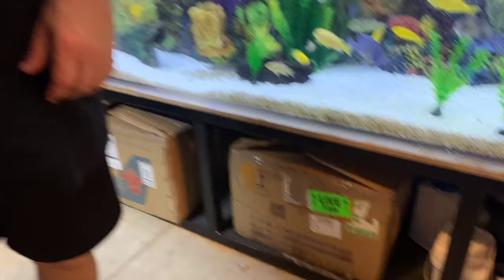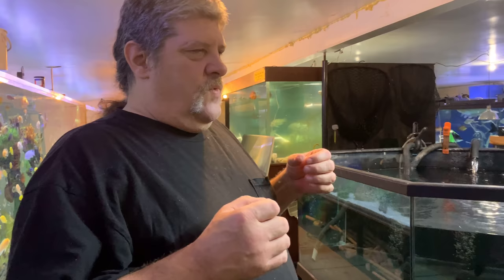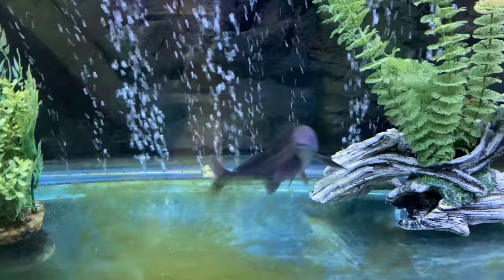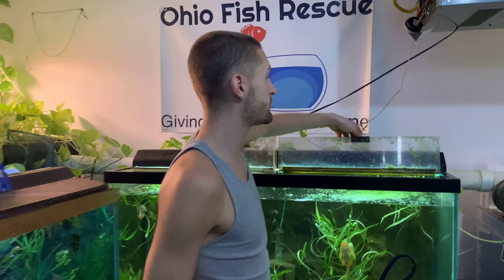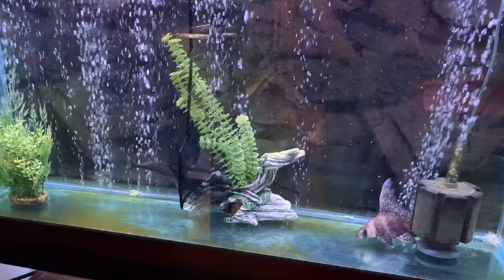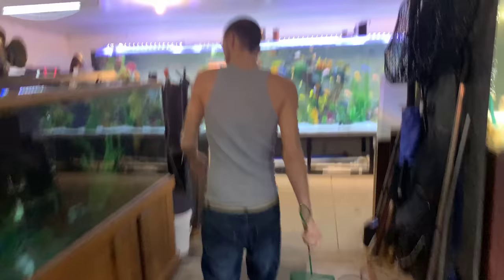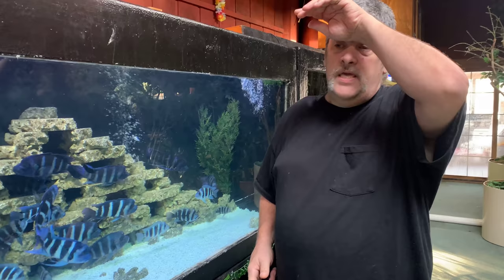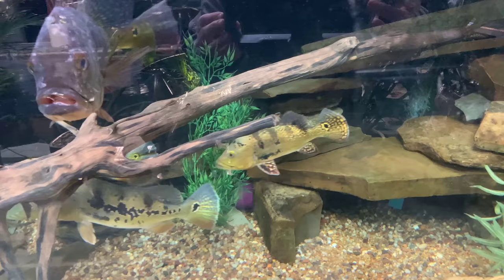New FISH at Ohio Fish Rescue !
New Fish arrive at Ohio Fish Rescue ! A SPECIAL donation made to Big Rich from a SPECIAL subscribers (JEFF BEATTY !!) Some fish from PREDATORY FINS arrive and JOSH gets a couple DOLPHIN FISH !!
Another WILLSTAR production !